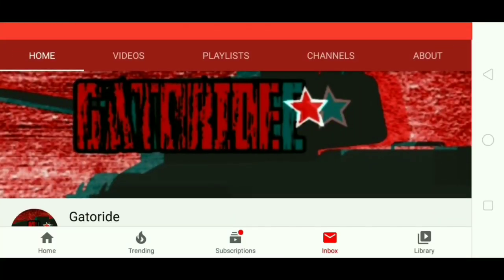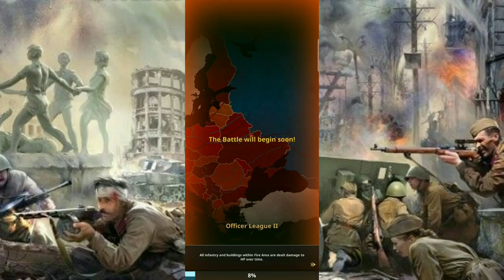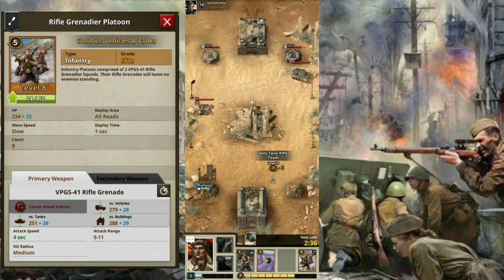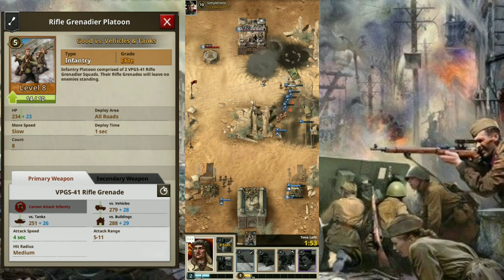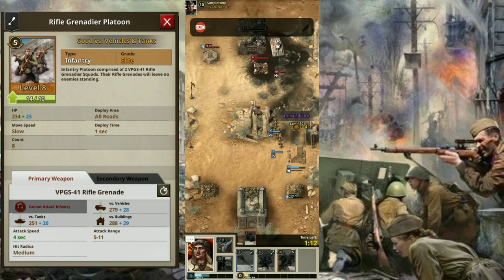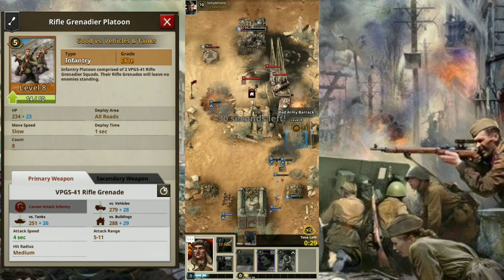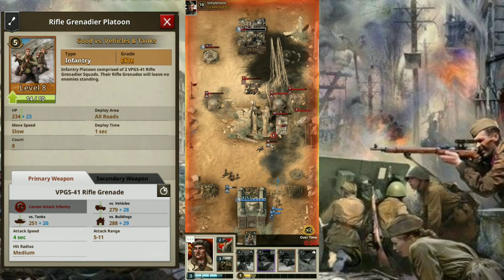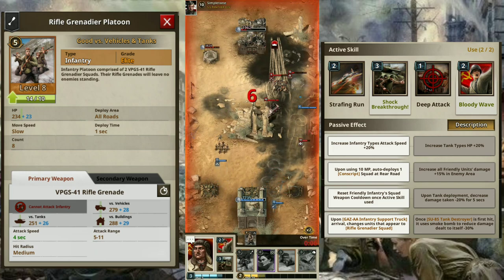Rifle Grenadier Platoon | Unit Review [OUTDATED]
You can ask questions, post memes, anything that you want you can post it in the comments.

Music Used🎵
USSR Anthem(8-bit)
Farewell of Slavianka